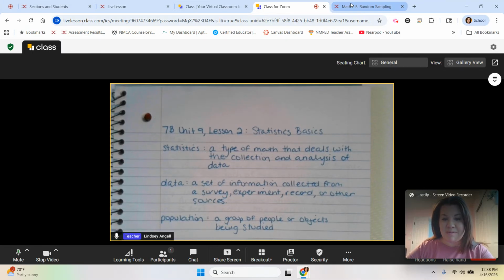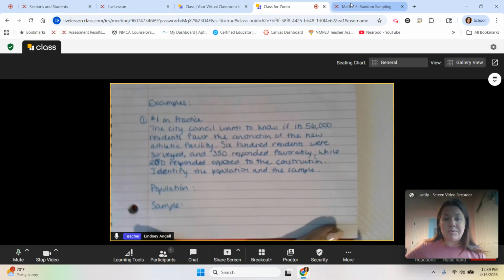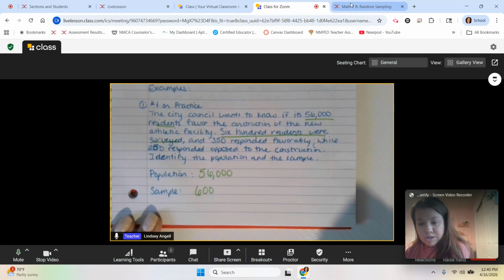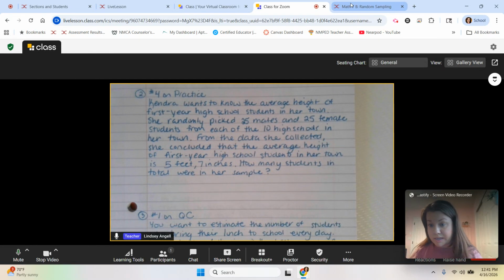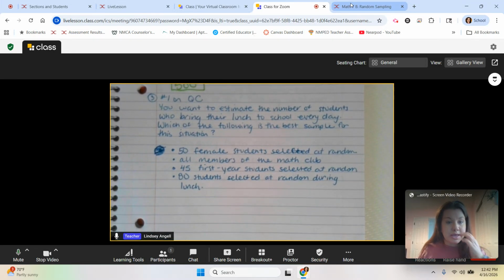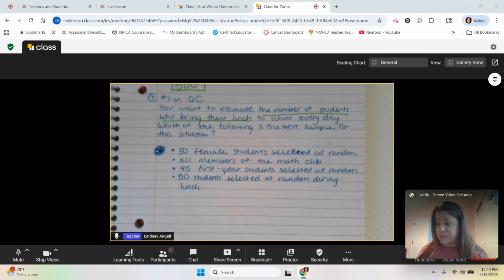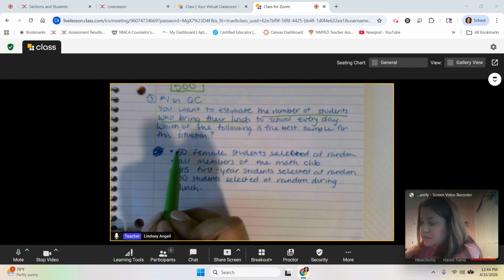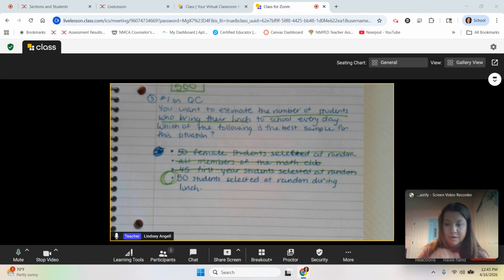7B Unit 9, Lesson 2: Statistics Basics